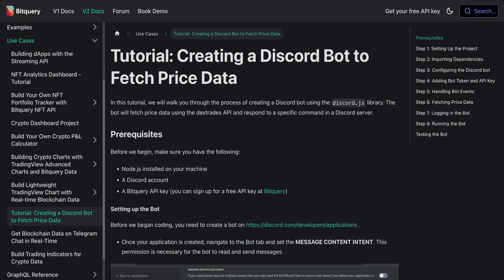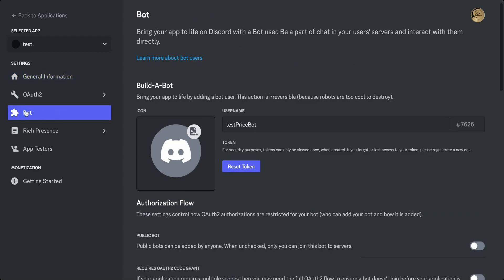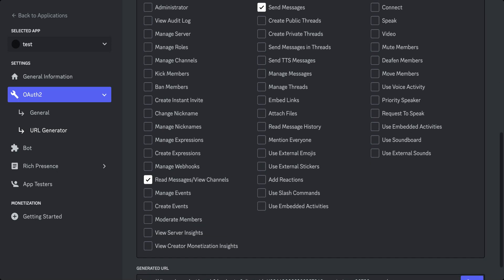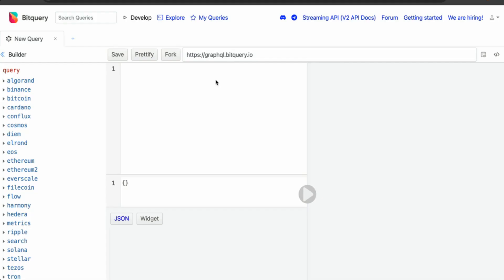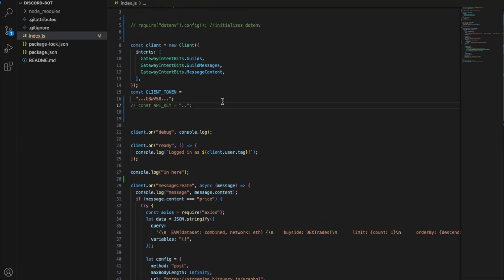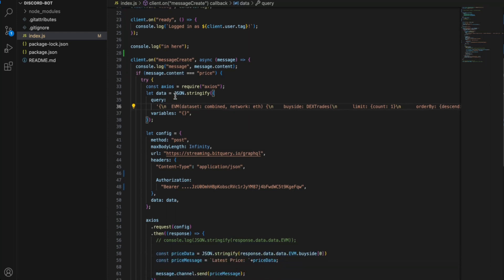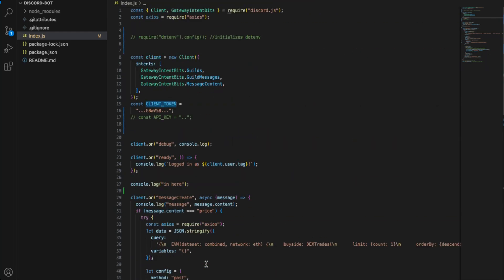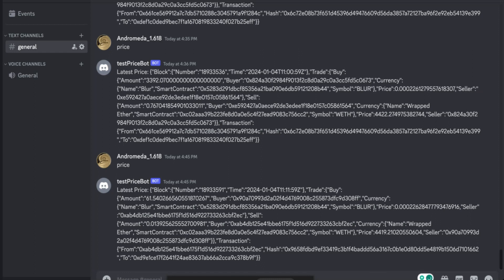Tutorial to Build a Discord Bot to Fetch Crypto Price Data